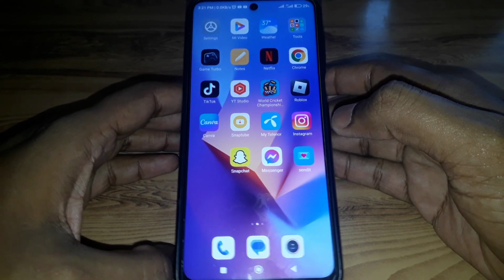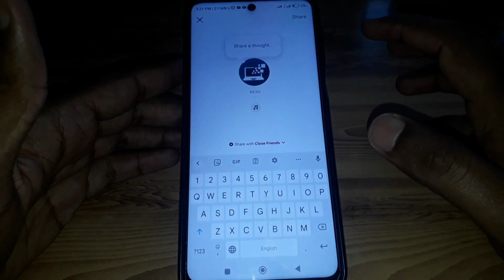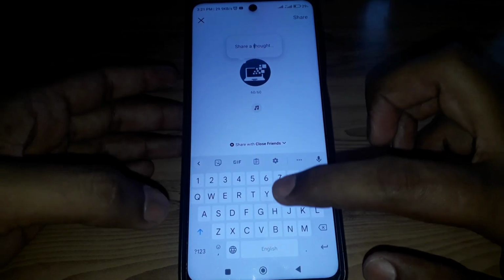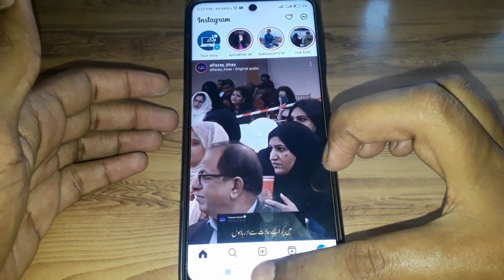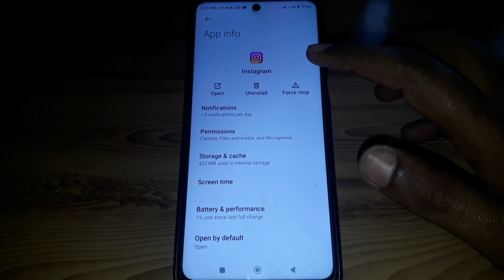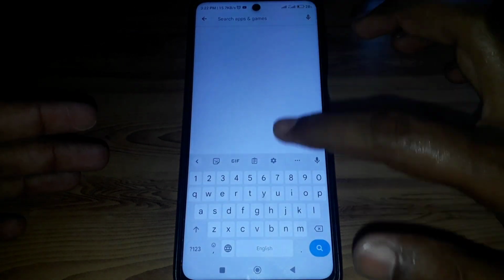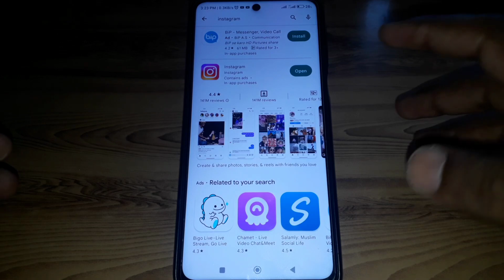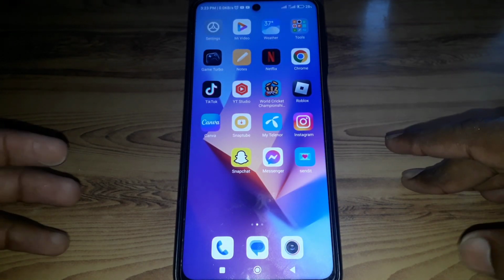instagram notes music not showing|instagram notes music feature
When you want to know how to fix instagram notes music not showing but you do not find any method. If you are looking for how to fix instagram notes music not showing then your search is over. In this video we will tell you an amazing way how to fix instagram notes music not showing. So if you want to know how to fix instagram notes music not showing then you have to watch this video completely.